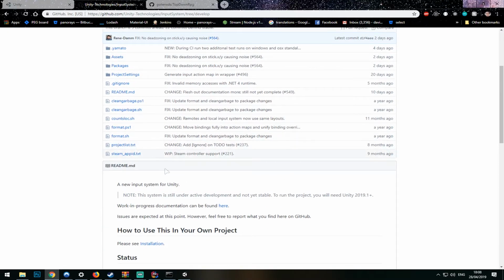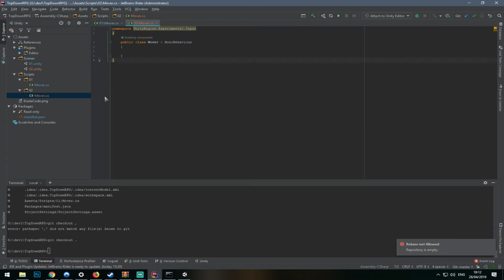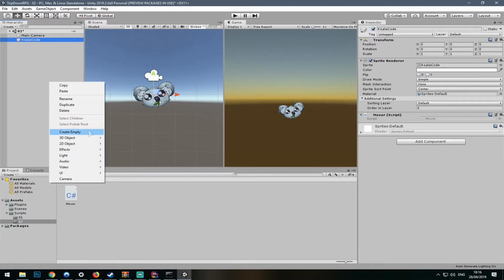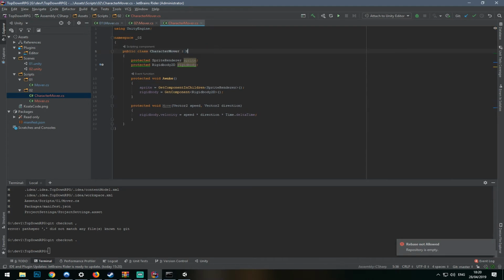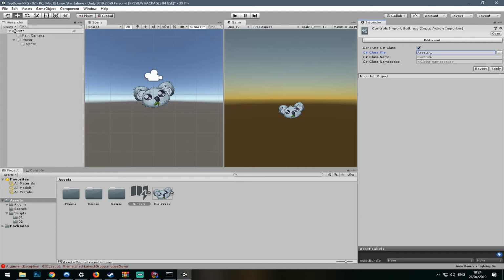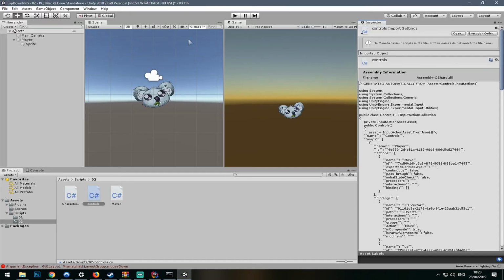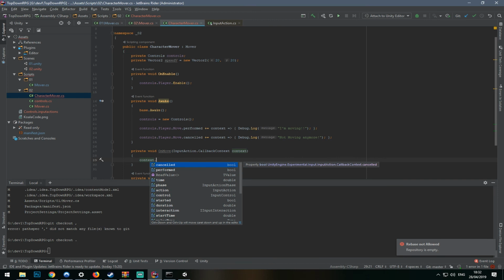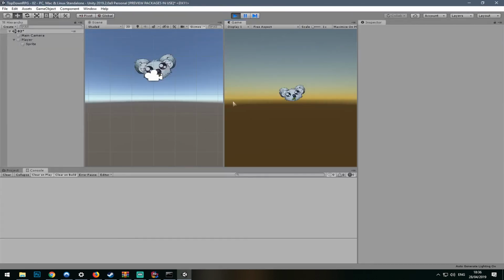Unity Making a Top Down RPG game E02 - new Input system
In this video we will use Unity's new input system to make our character move around ^^